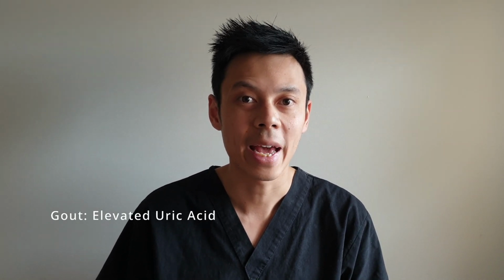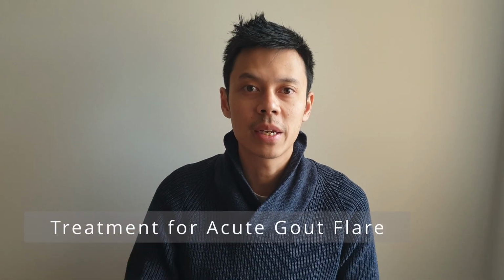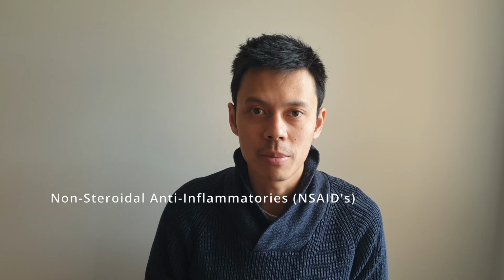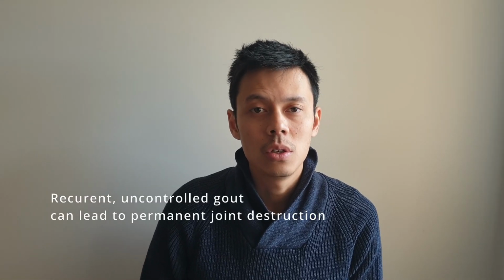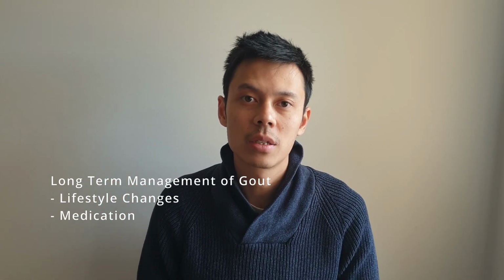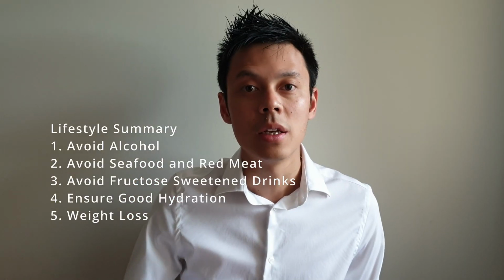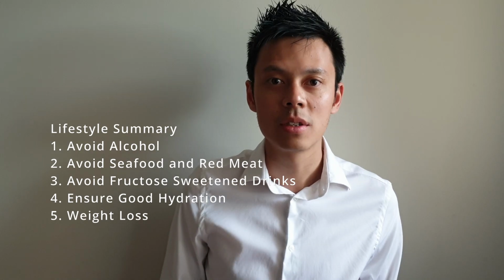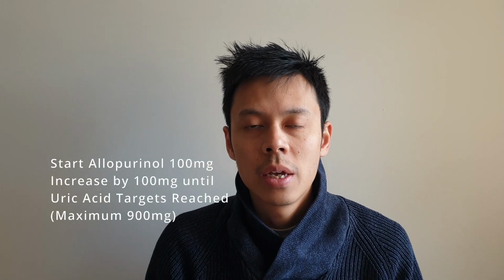How To Treat Gout - Comprehensive Guide (Symptoms, Complications, Treatment)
Gout is a very painful condition and uncontrolled gout can have significant consequences to your health. This video discusses what gout it, what are the complications of gout, how to manage an acute flare of gout and how to control gout in the long term.

Timecodes
0:00 - Introduction
0:16 - What is Gout
0:36 - Complications of Gout
1:13 - Treatment of Acute Flare of Gout
2:47 - Why Treat Gout in the Long Term
3:43 - Lifestyle Changes to Improve Gout
5:40 - Allopurinol Therapy